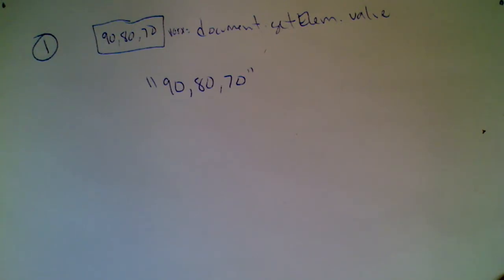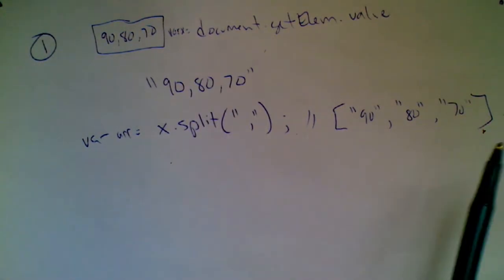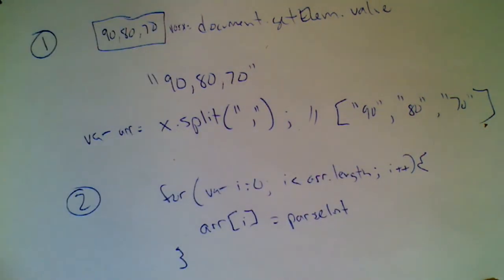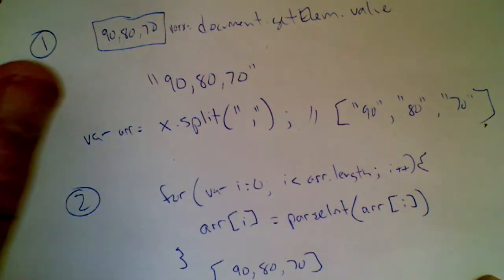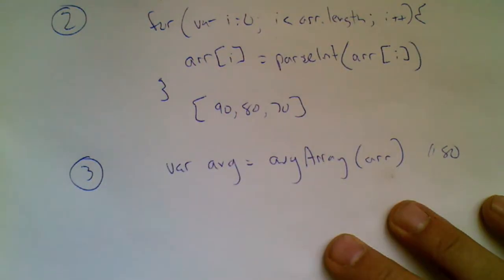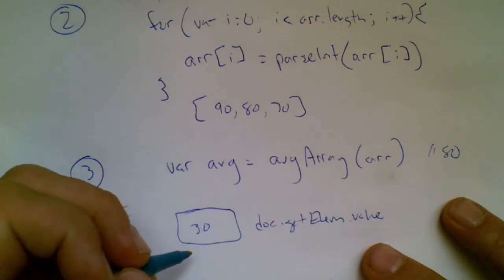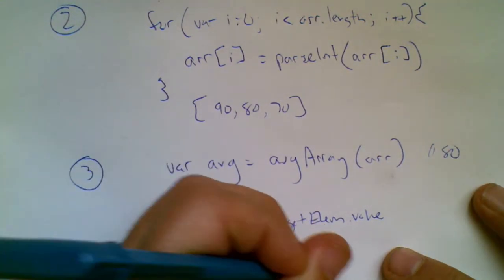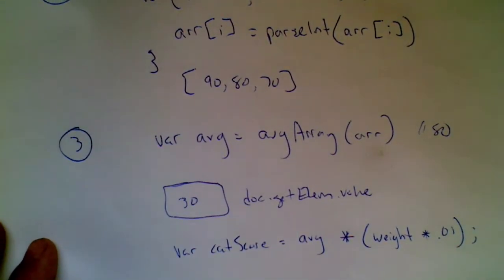Convert Input to Category Score